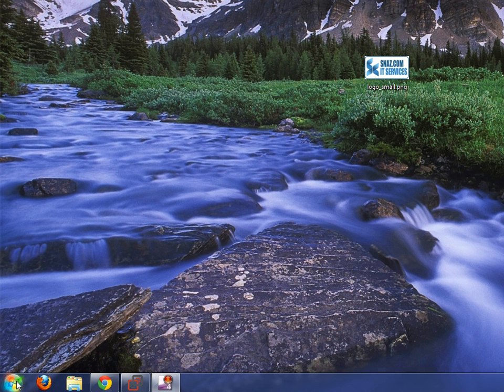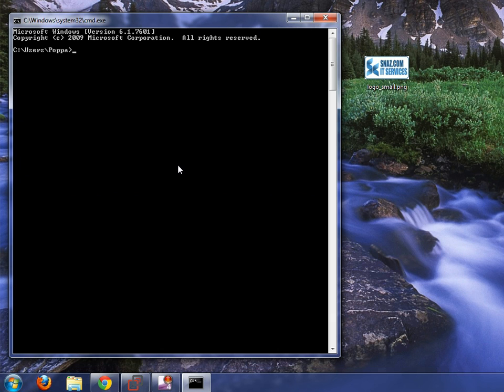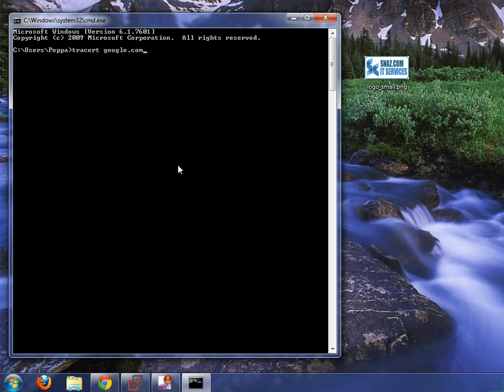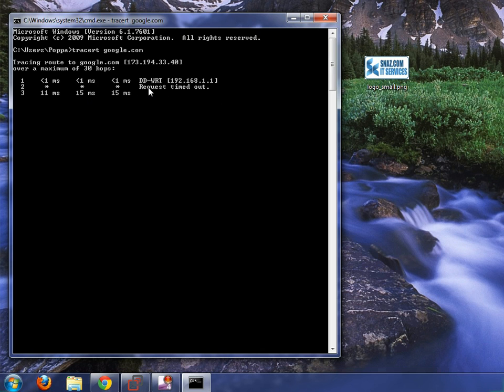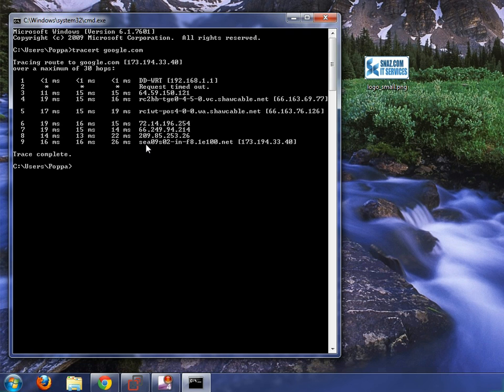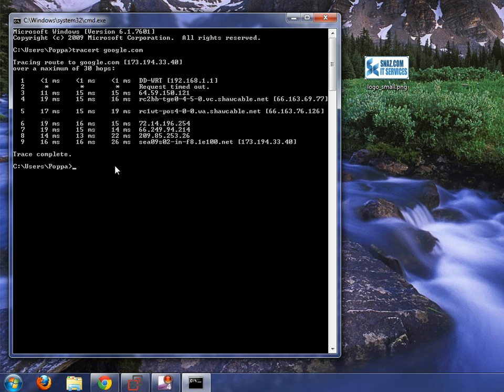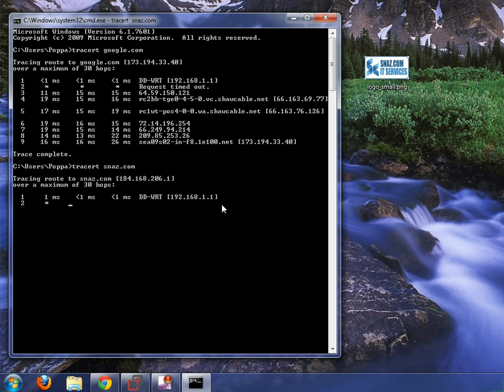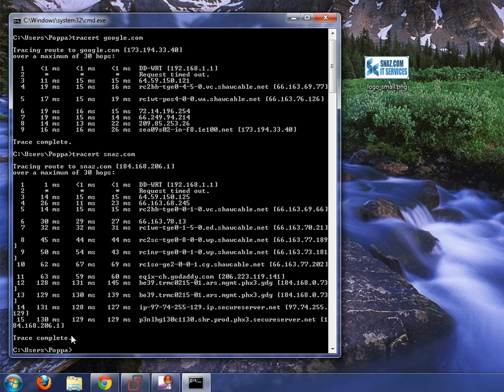Using Traceroute / Tracert to diagnose a poor TCP/IP network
The TRACERT or TRACEROUTE tool is very similar to the PING tool, but rather than just a reply from the target server, we will get responses usually from each router, server or network device along the way. By looking at the time in milliseconds and analyzing the route of the packets, we can determine which devices on our local LAN networks or the public Internet is causing problems.